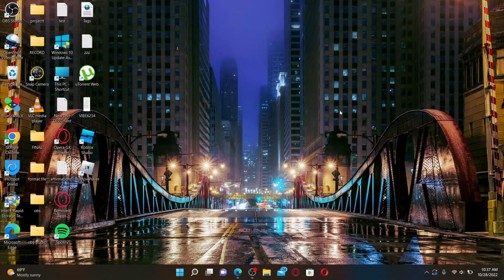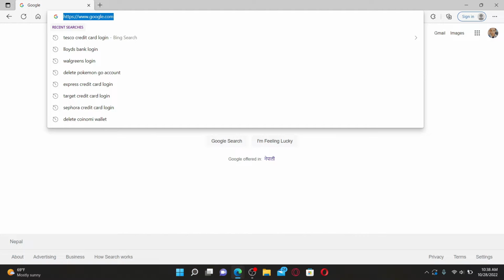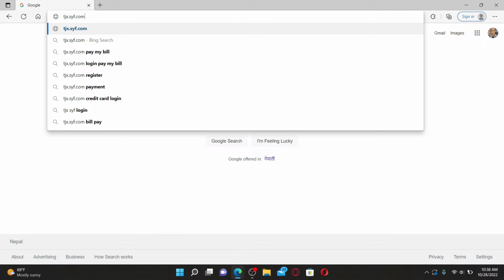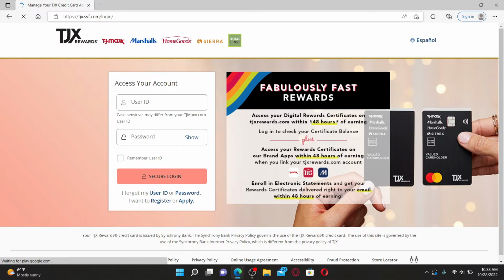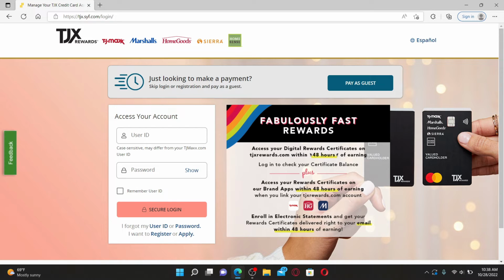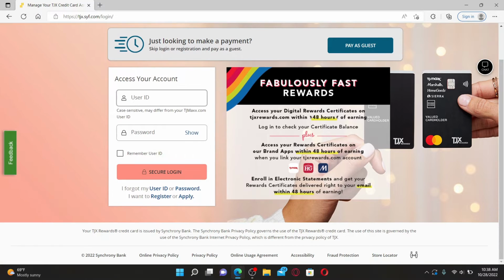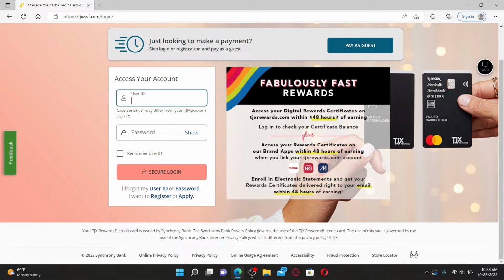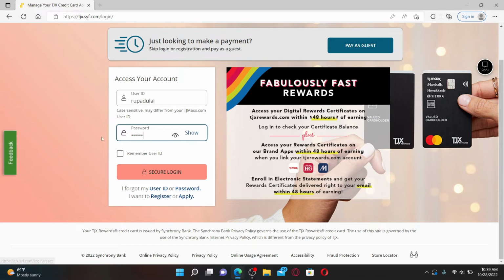How To Login TJ Maxx Credit Card Online 2022? TJX Credit Card Sign In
Login TJMaxx Credit Card:

This video will show you how to login and access TJmaxx Credit card online.
You can log into your TJX credit card account online to pay your bills.
To learn how, watch the video till the end and follow the steps as shown in the video.

0:00 Intro
0:21 Login TJ Maxx Credit Card Online
1:24 Outro